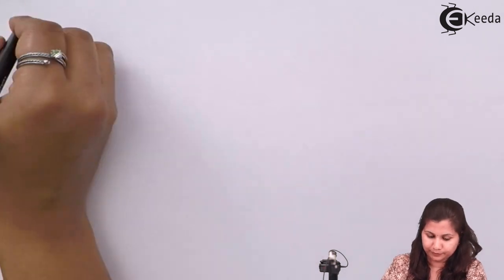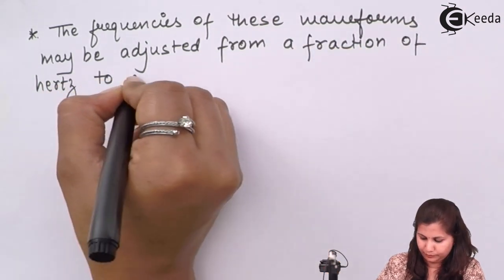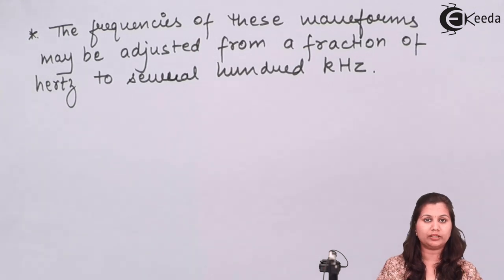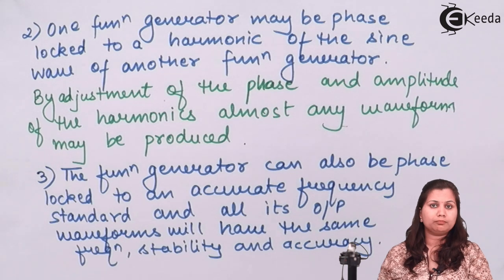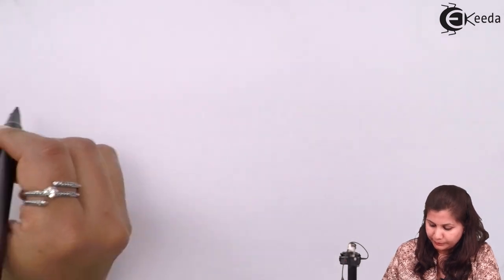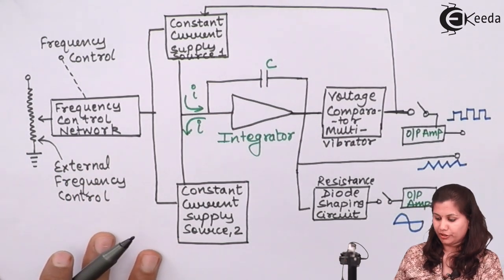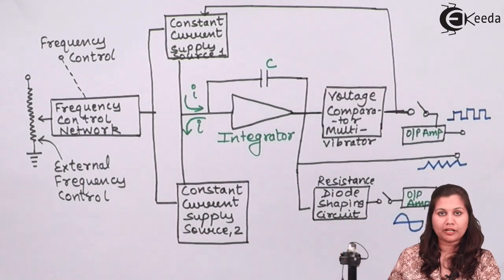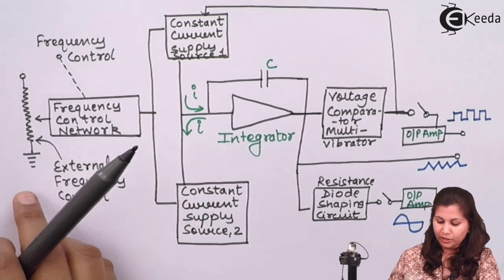Introduction to Function Generator - Analog and Digital Instruments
Subject - Electronic Instruments and Measurements

Video Name - Introduction to Function Generator

Chapter - Analog and Digital Instruments

Watch the video lecture on the Topic Introduction to Function Generator of Subject Electronic Instruments and Measurements by Professor Shruti Joshi. Watch the Complete lecture on Engineering Academics with Ekeeda.

Happy Learning.